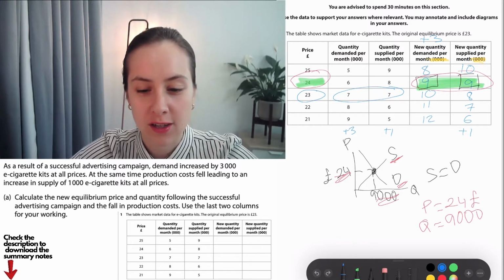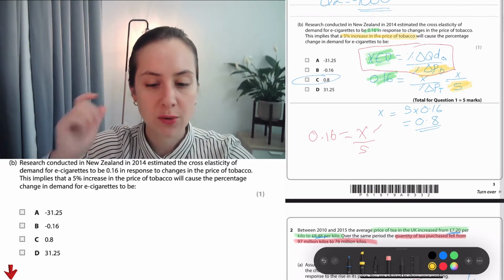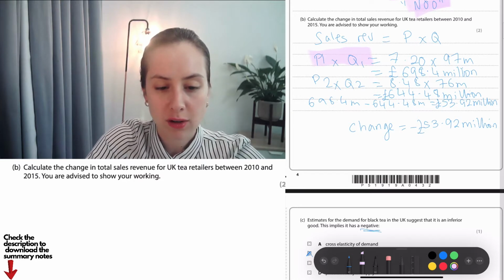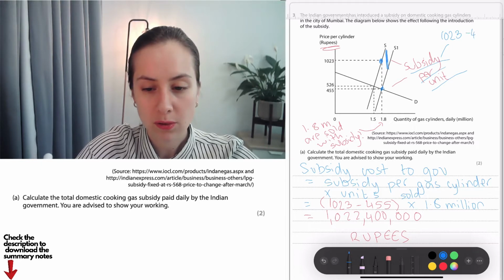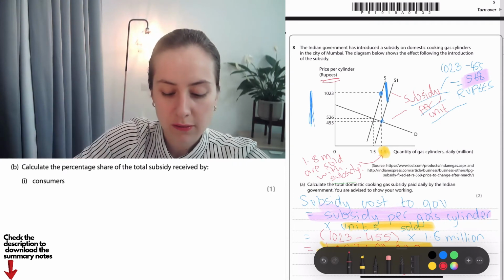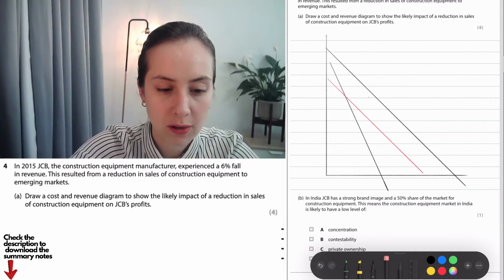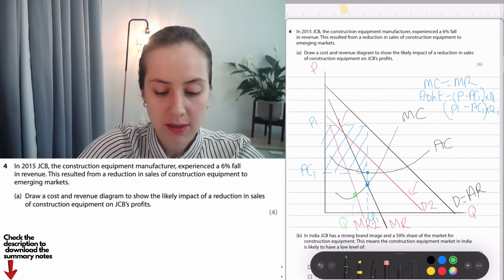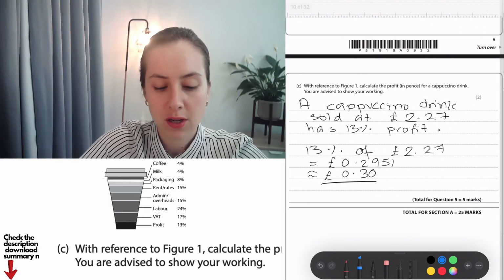Edexcel Economics A Level Paper 1 Section A 2017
Hi Everyone,
It's another past paper walk through - Edexcel 2017 Paper 1 Section A.
Useful primarily for Edexcel students, but also AQA OCR A Level IB Economics students wanting to delve deep and improve understanding of general economics!

Sophie